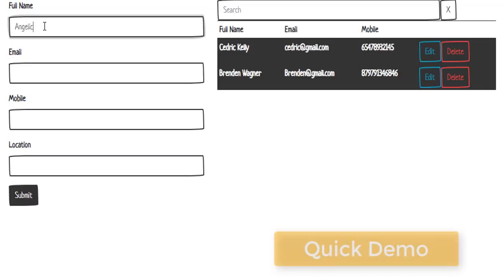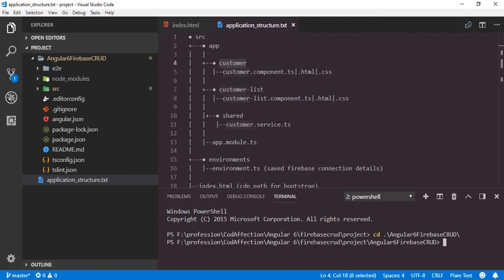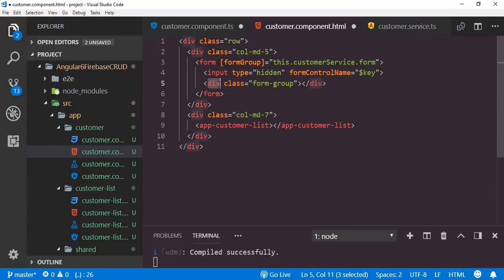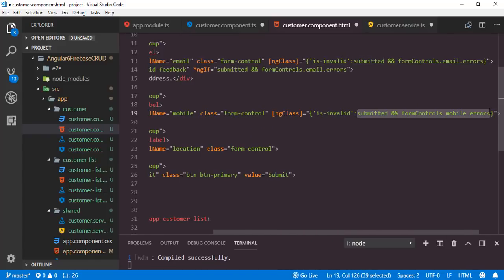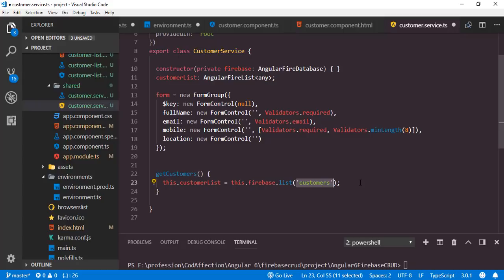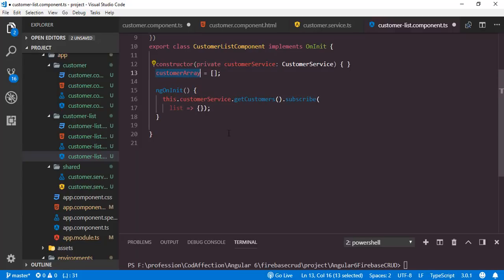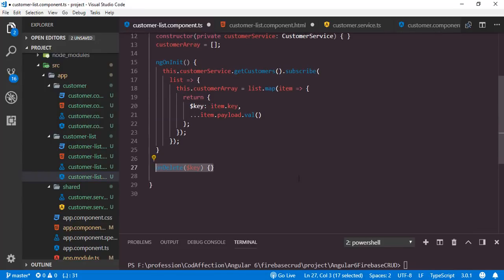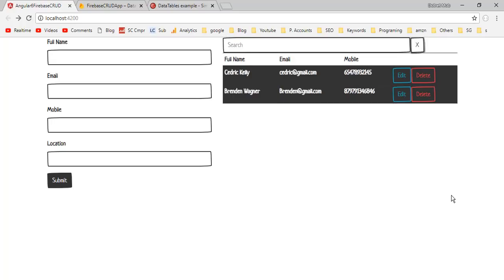Angular 6 CRUD Operations With Firebase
Correction : add following to onSubmit function after form reset.
this.customerService.form.setValue({
        $key: null,
        fullName: '',
        mobile: '',
        location: ''

➤ UPI App

Discussed Points :
- Form design using reactive forms
- Firebase crud operations
- List records in angular 6 table
- Angular 6 table filter operation